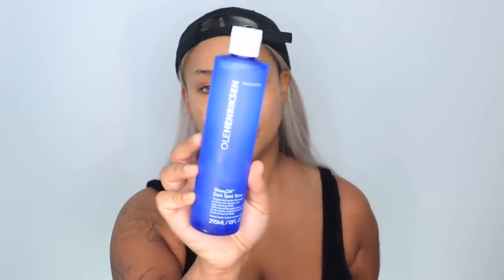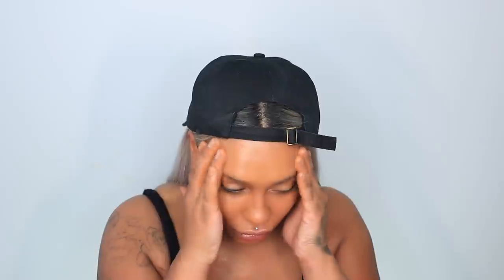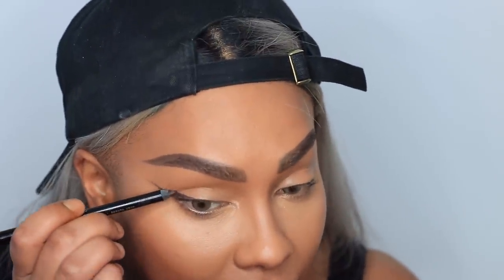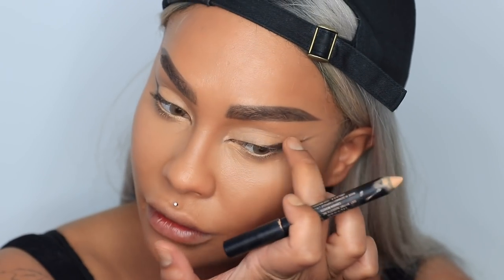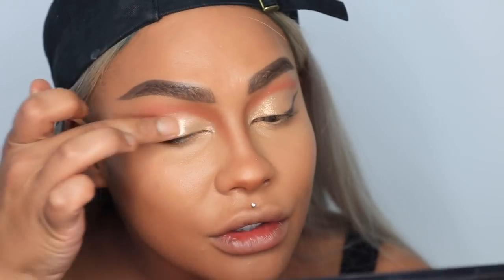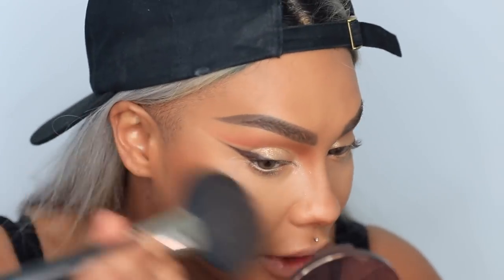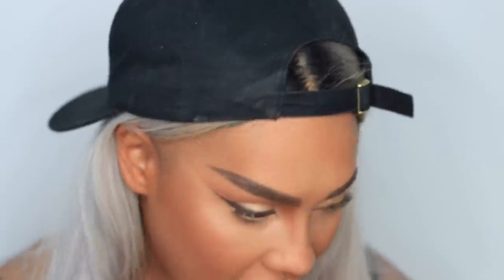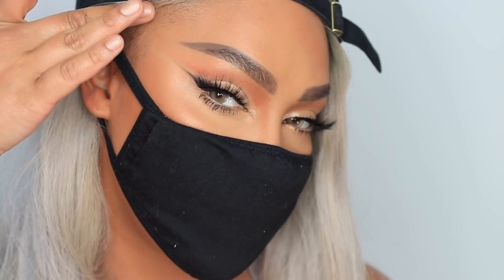TRANSFER PROOF MAKEUP FOR A MASK | SONJDRADELUXE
WHADDUPPPP!!! Ok so I found makeup that works under a mask! Using different products, being realistic and thinking about different placement with our beat! What do you think of this look! I had to really think about how I wanted to wear makeup with my mask, and this is a way to not look crazy if you ever need to slip it off! No waste, just wearable, fade friendly makeup! Let me know what you think! LOVE YA!

PRODUCTS USED

JOIN THE DELUXE GANG: @SONJDRADELUXE ON EVERYTHING

DESIO EYES CONTACT LENSES
USE CODE SONJDRA